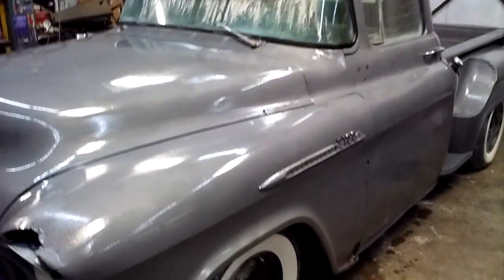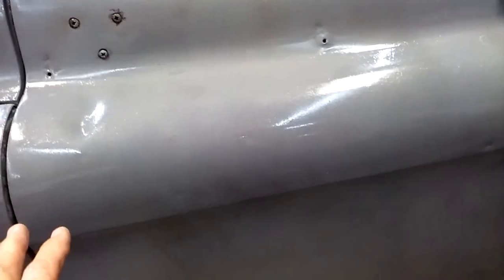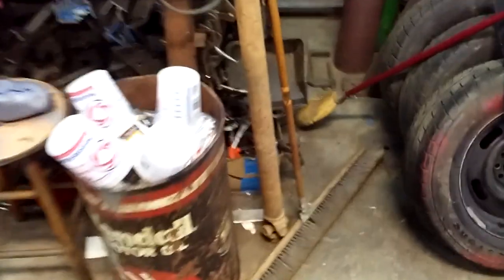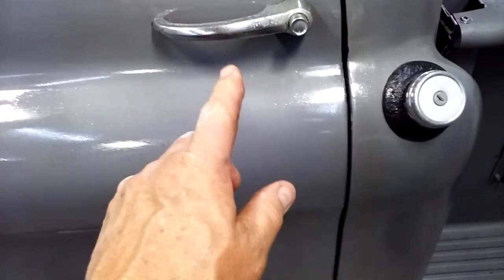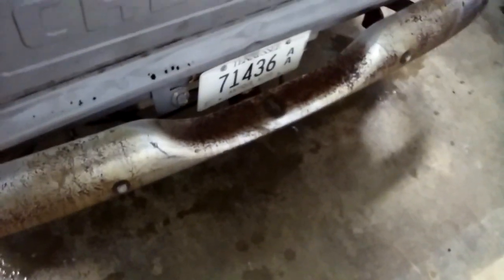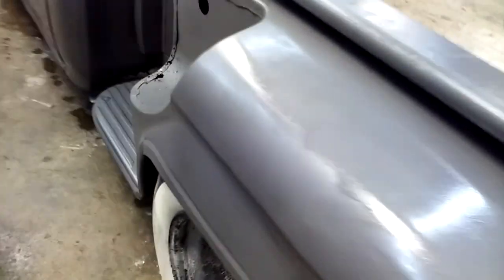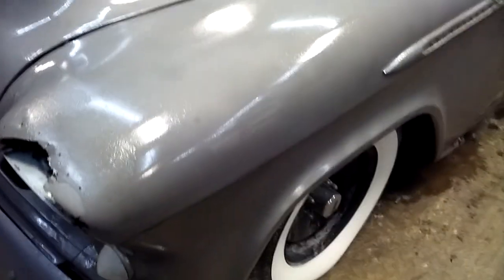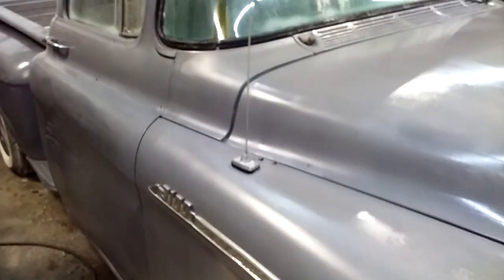Finished applying Penetrol on a 1956 Chevy truck. Part 2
Using paint brushes and sponges